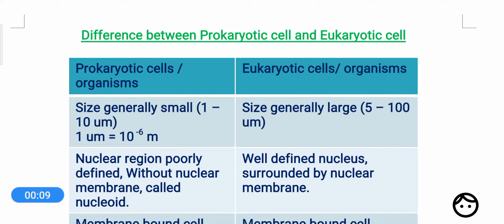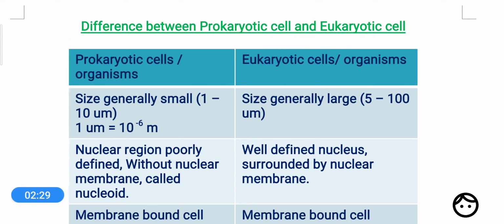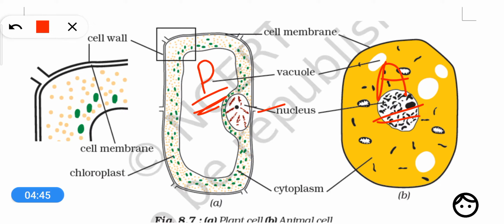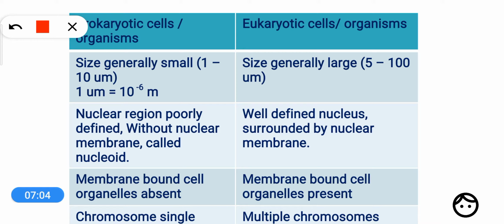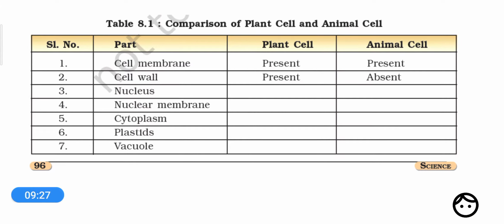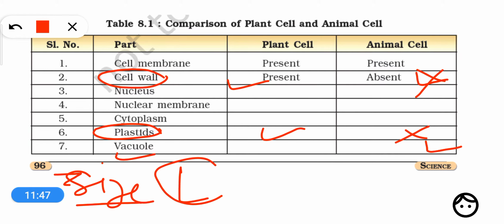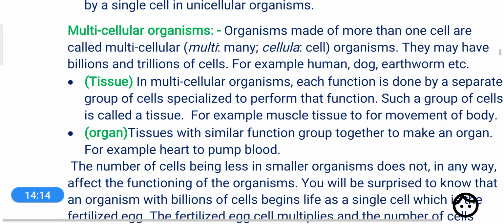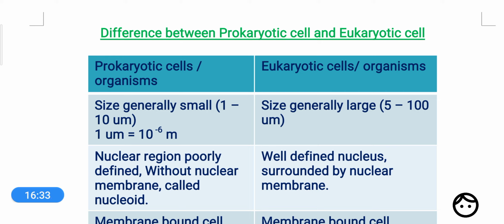Cell structure and function chapter-8, Part-3, science class 8, NCERT